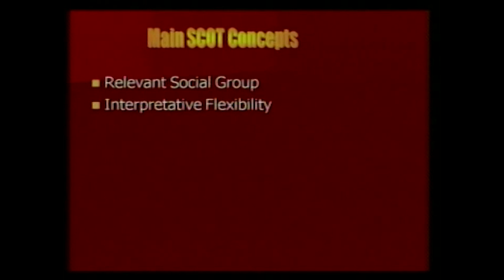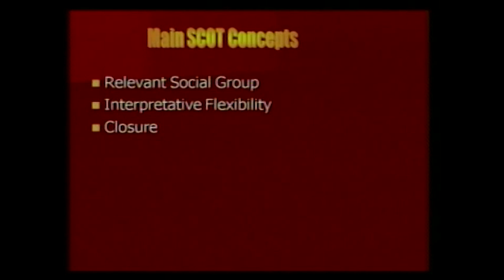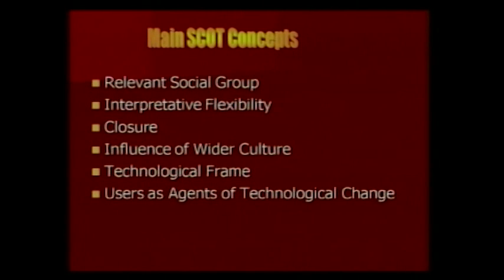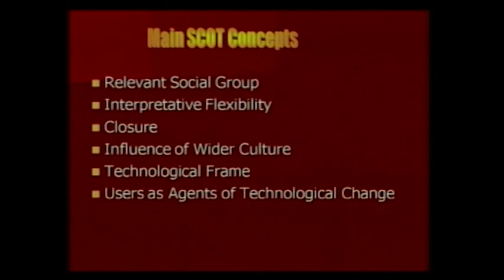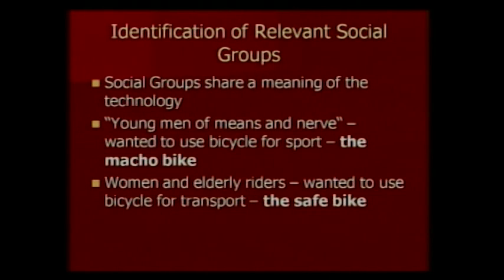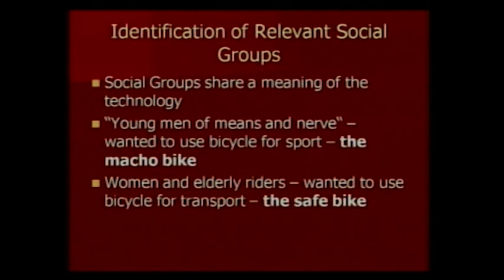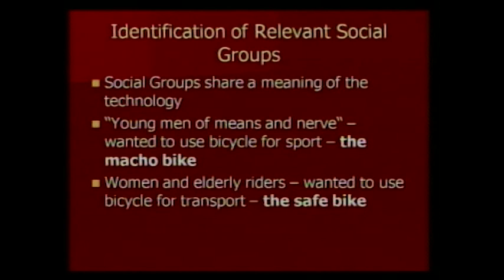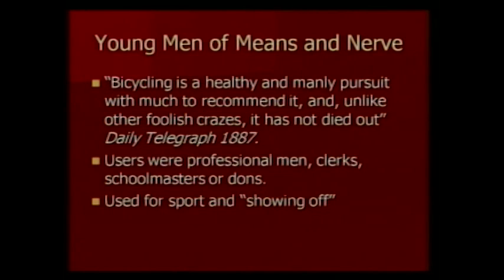bike parrt 1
what the deal